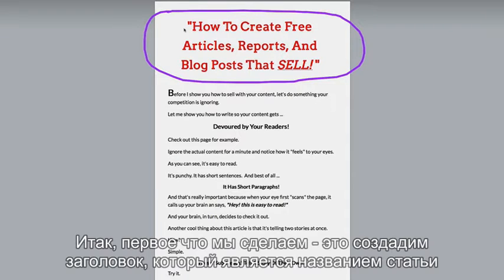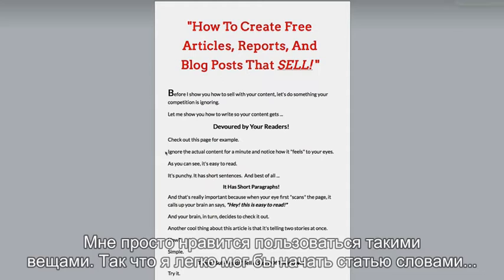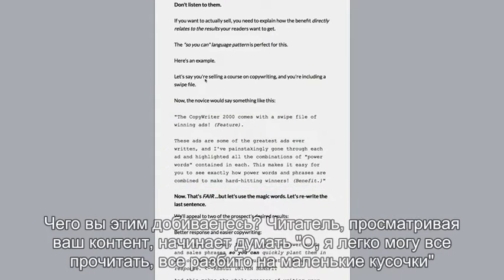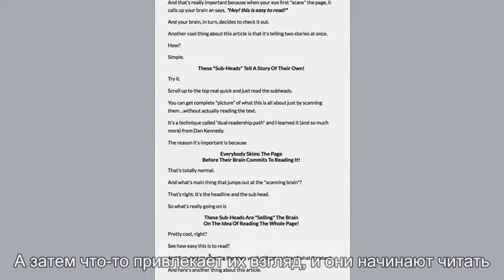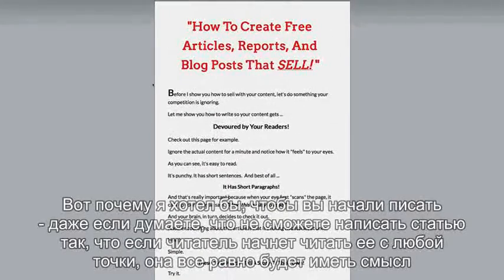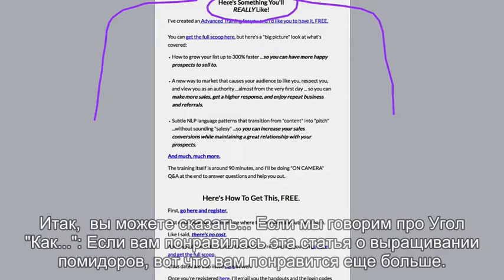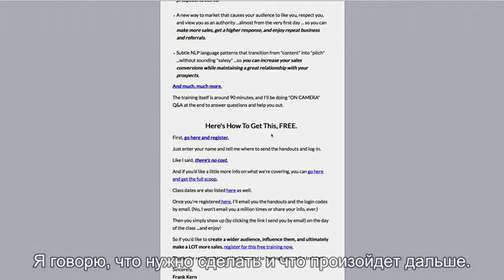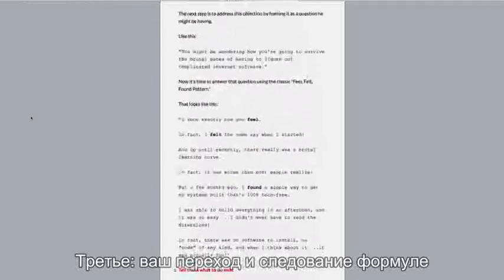Модуль 4. Видео 4. ПРОХОЖДЕНИЕ! Как создать контент Angles, который КОНВЕРТИРУЕТ. Френк Кёрн